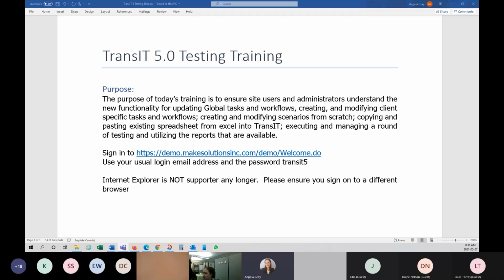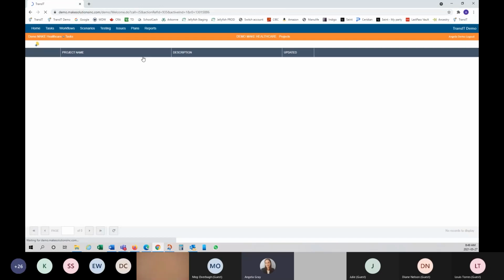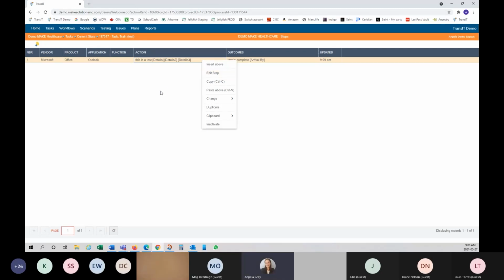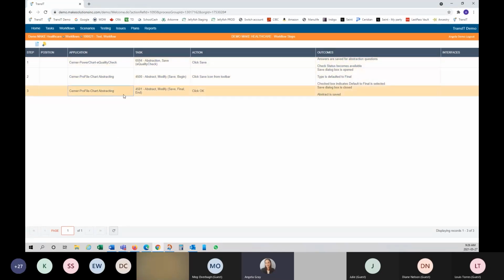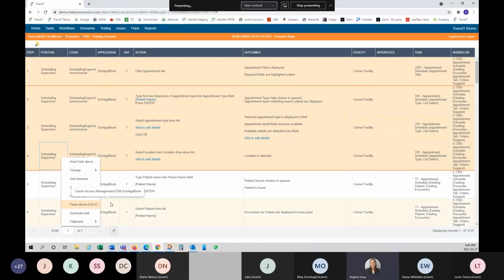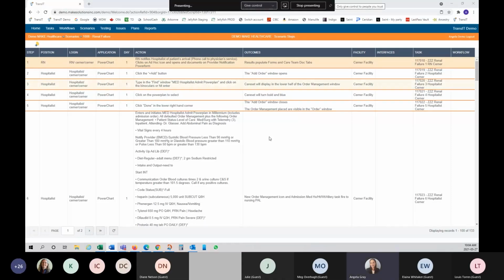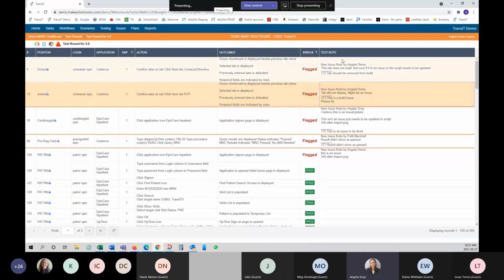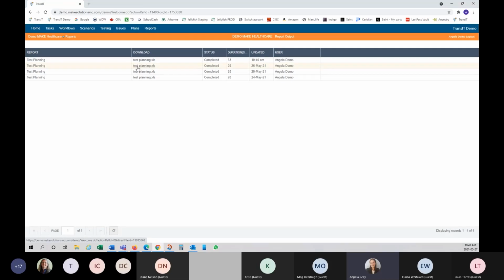MAKE Solutions - TransIT 5.0 User Training - Testing - 2021.05.27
Training class conducted 2021/05/27 to explain the differences with the new TransIT 5.0 for Testing